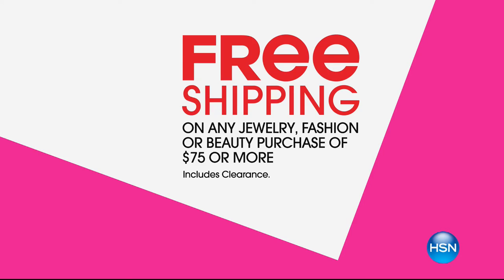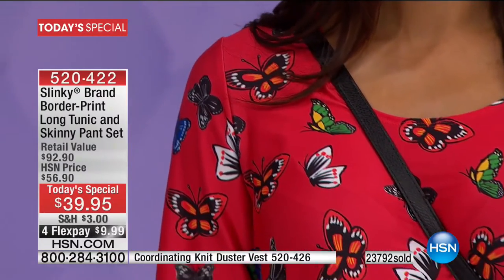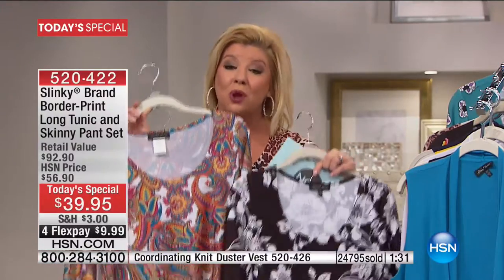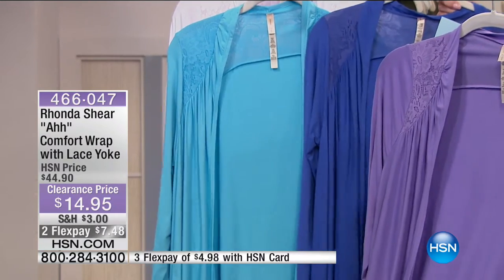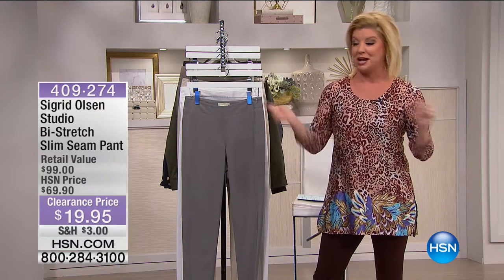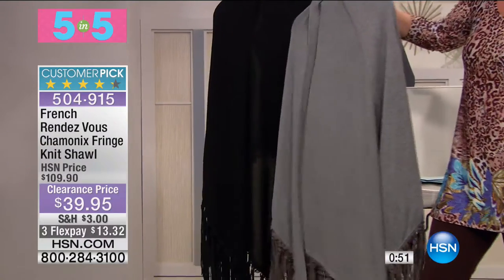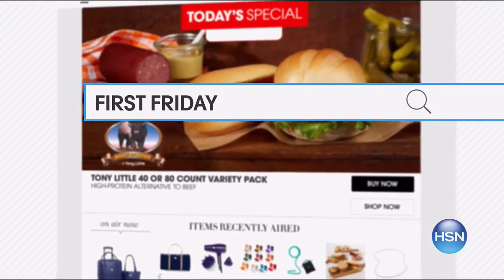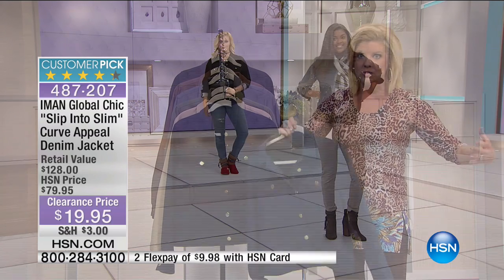HSN | Fashion & Accessories Clearance Up To 60% Off 02.01.2017 - 03 PM